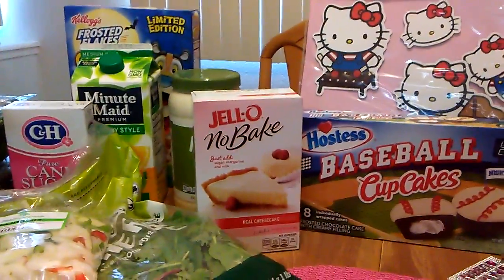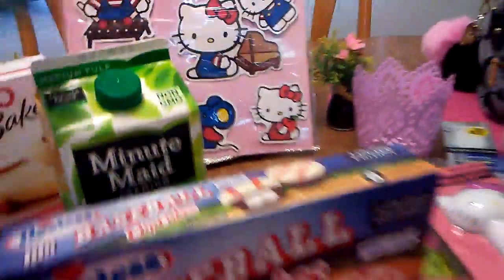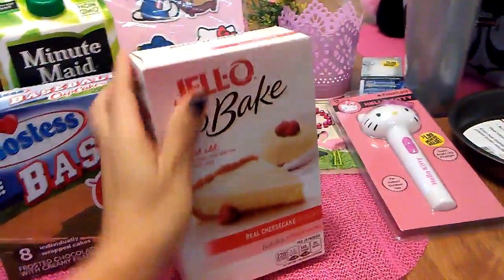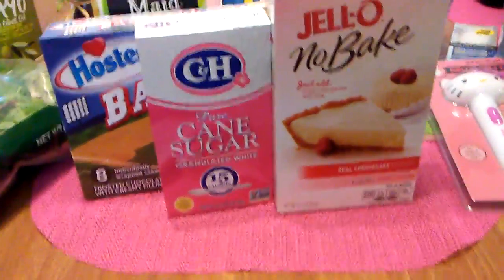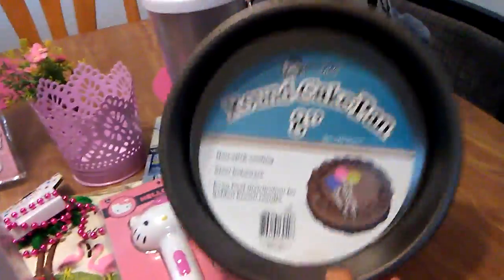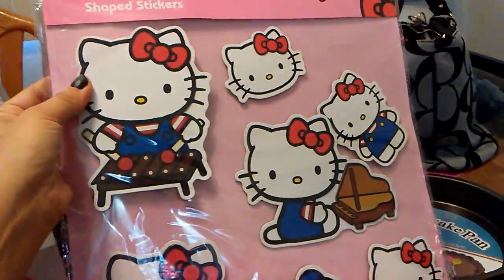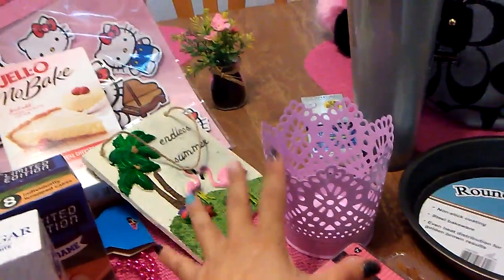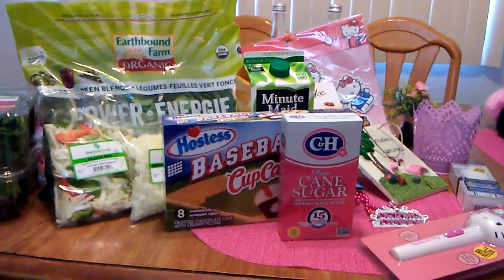99 cent store only!-Maid, Hostess, Kellogs, Hello Kitty, and More!!!!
Great new deals at a new 99 cent store!!!